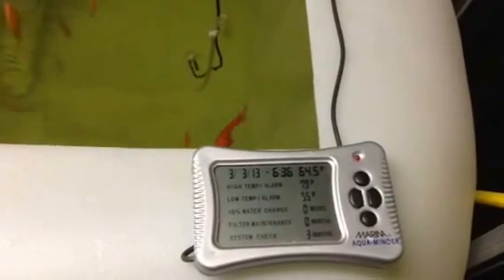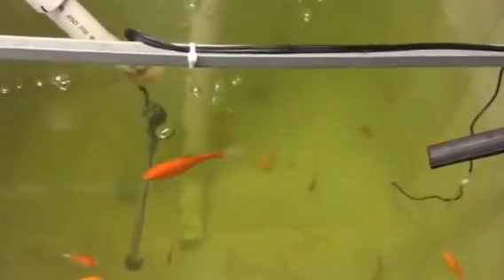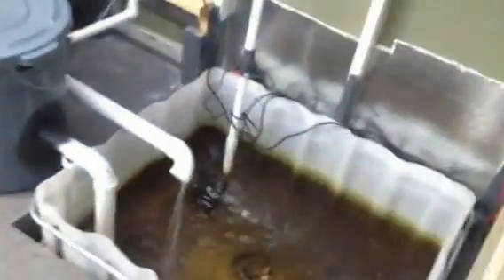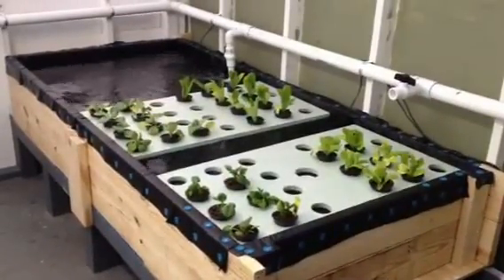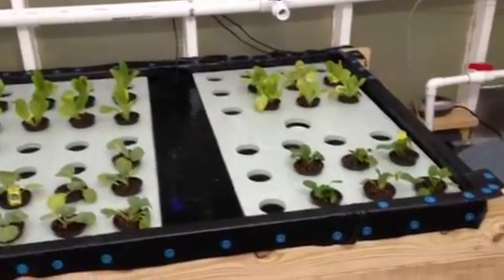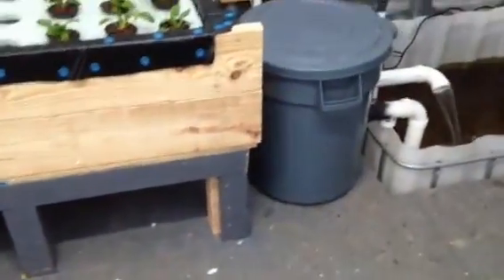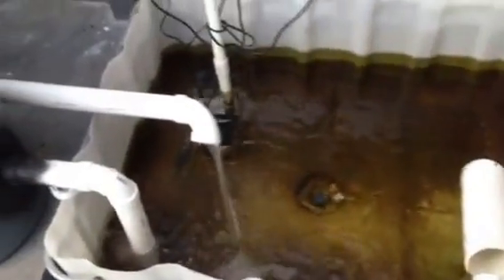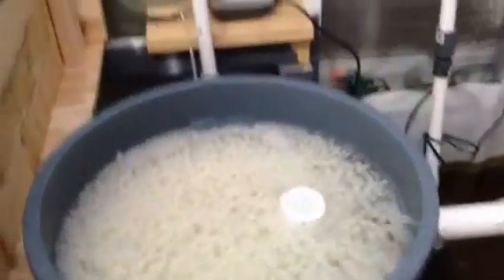Brendon's Aquaponics Farm - Constant Height One Pump (CHOP) update 3/3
Brendon's Aquaponics Farm - March 3 Update